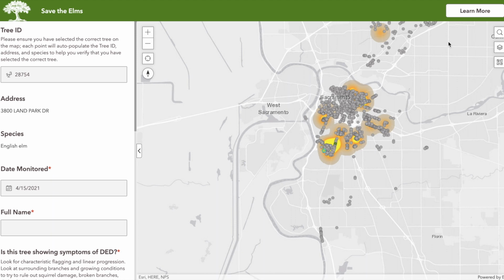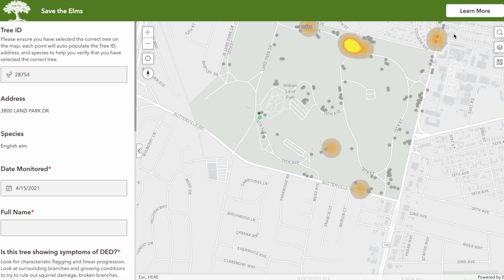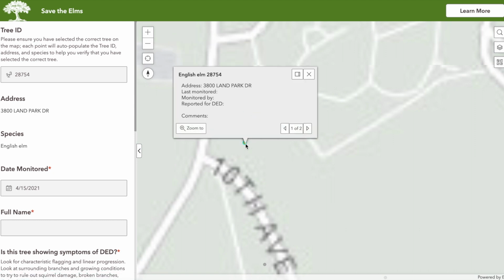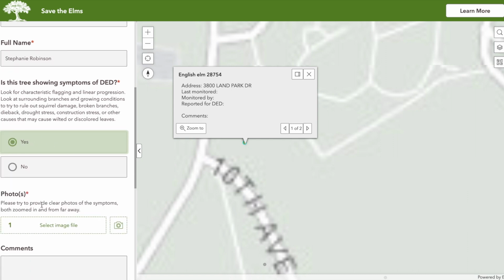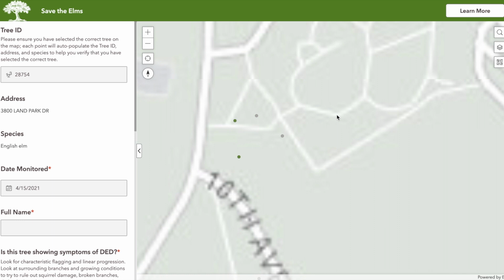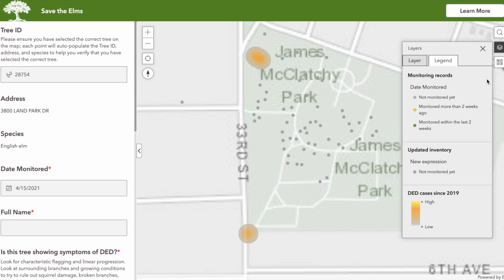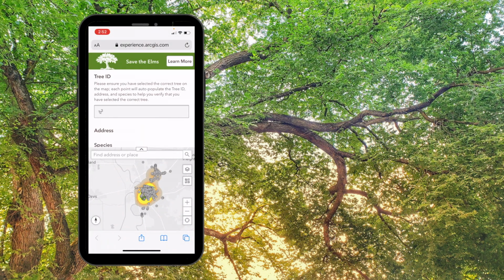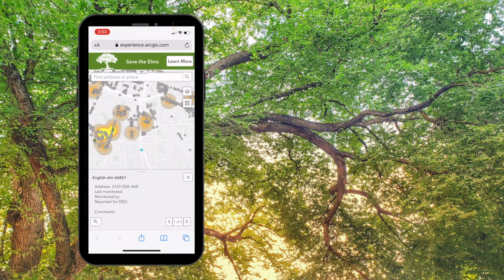How to use the monitoring app for the Save the Elms Program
Learn how to use our app to find elms that need to be monitored and report suspected cases of Dutch elm disease.

Elms are some of the largest and most historic trees in Sacramento, their canopies stretching upward to define the city's skyline. Sacramento was once home to over 25,000 elm trees, but now we have less than 2,000. These remaining elms are threatened by the fatal Dutch elm disease that spreads easily between trees.

Through the Save the Elms Program of the Sacramento Tree Foundation, volunteer community scientists learn how to identify symptoms of Dutch elm disease and report it to help stop its spread. From late April through September, these volunteers monitor public elm trees and report their findings through a smartphone app.

If you live near Sacramento and would like to participate in monitoring, please to learn more and sign up.